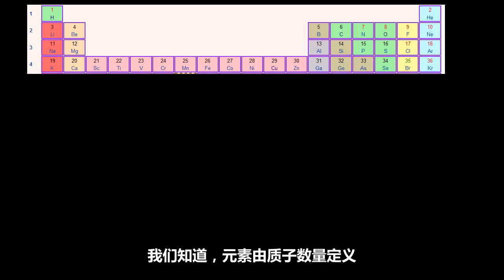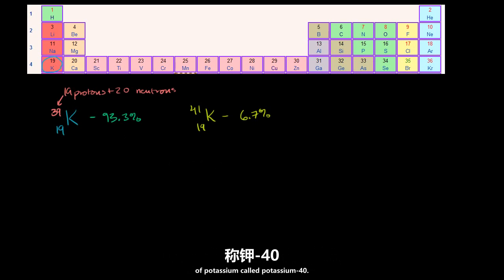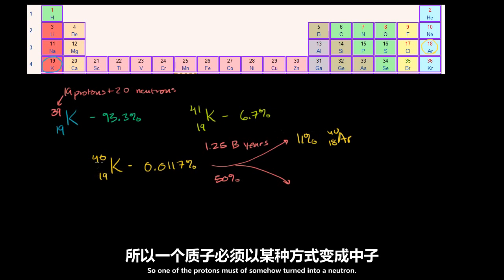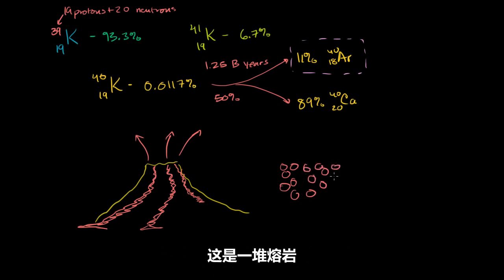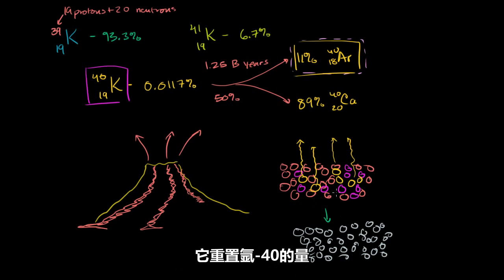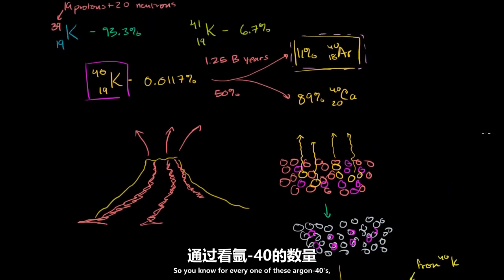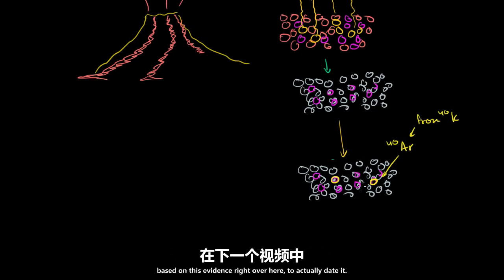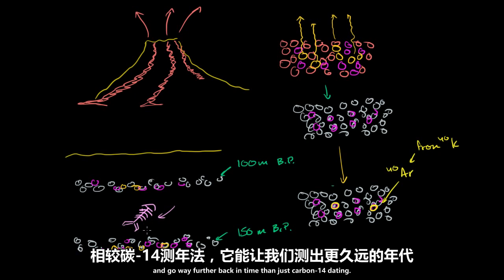81 钾氩气（K Ar）测年 宇宙学&天文学 可汗学院